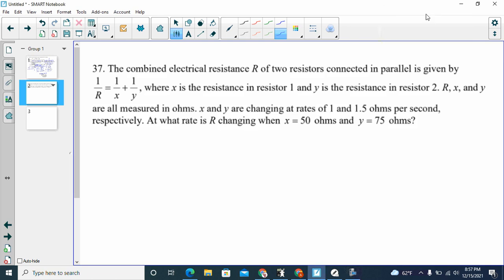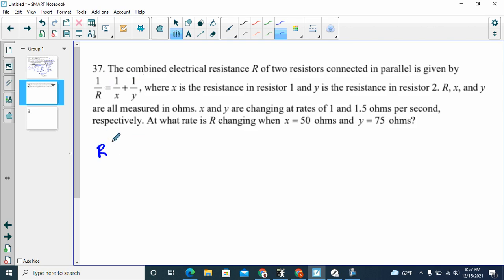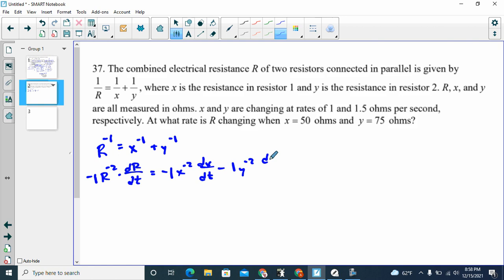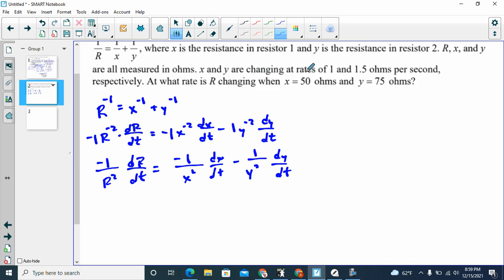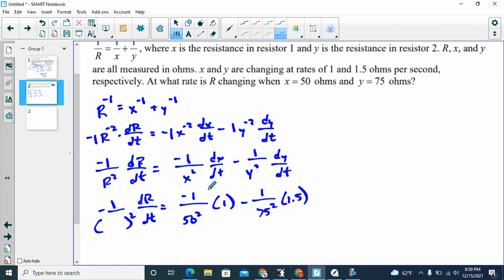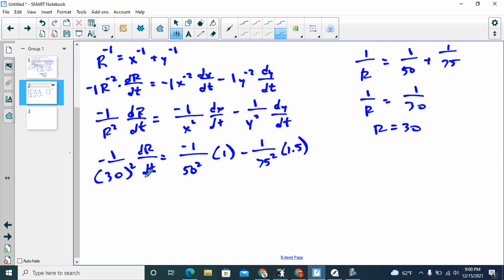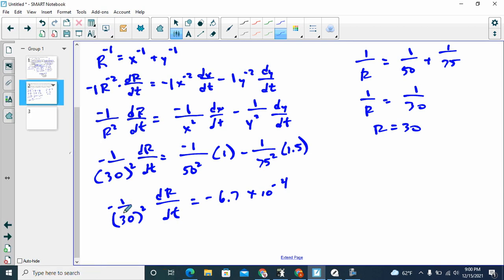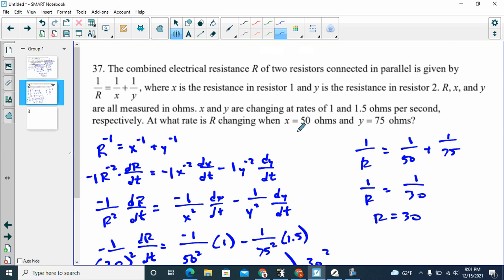AP Calculus AB Semester 1 Exam Study Guide #37